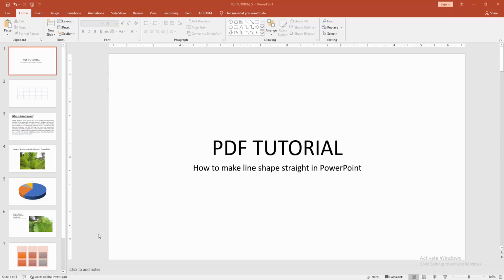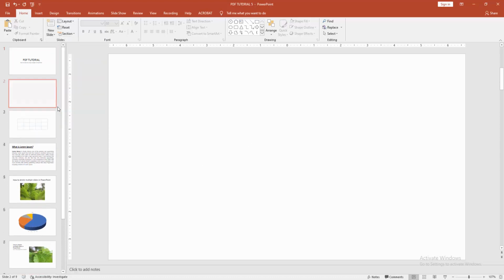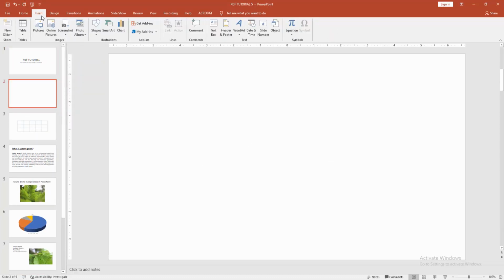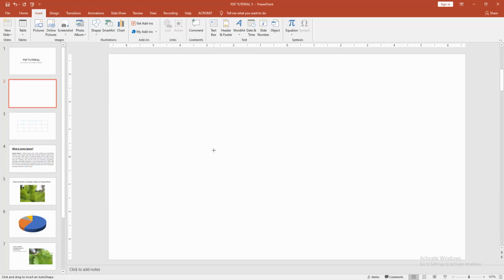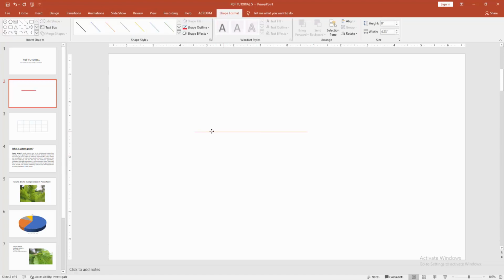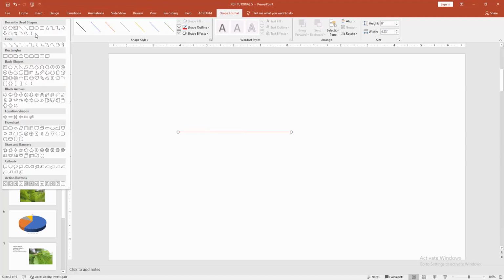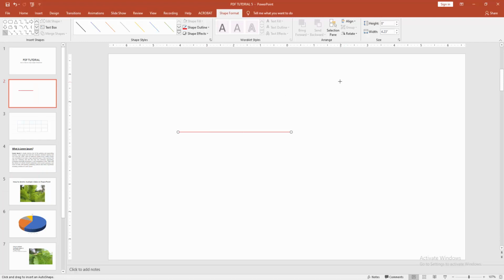How to make line shape straight in PowerPoint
Assalamu Walaikum,
In this video I will show you, How to make line shape straight in PowerPoint.  Let's get started.